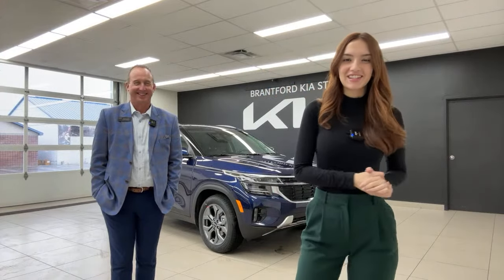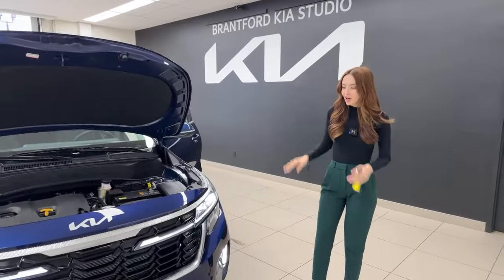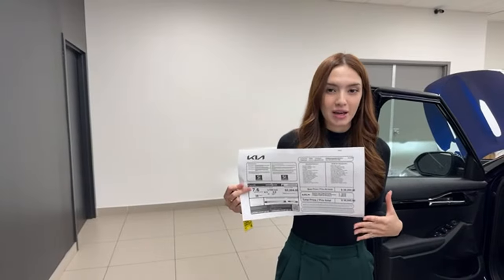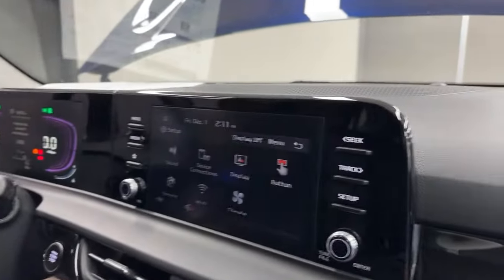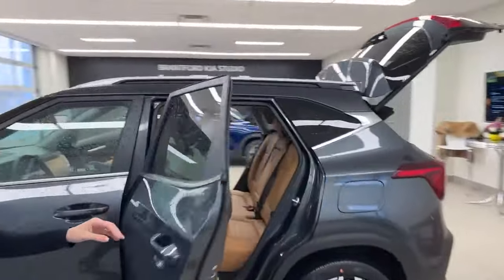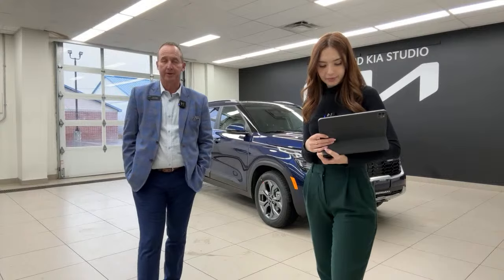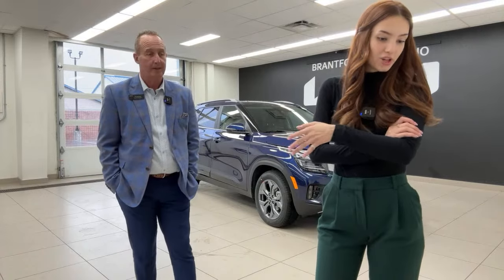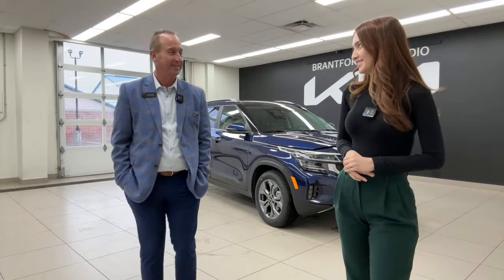The Secret Seltos! - Let’s Talk About It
Not so secret anymore!